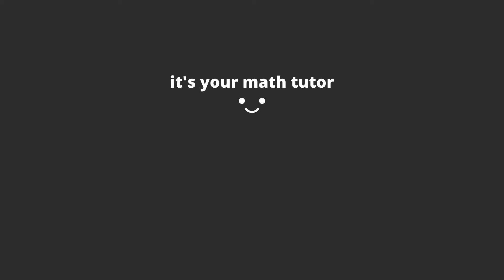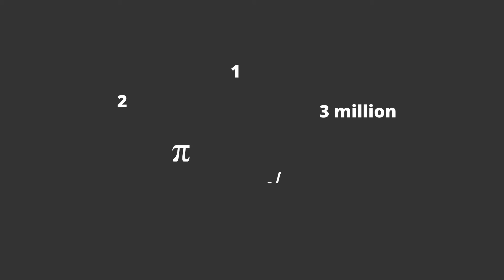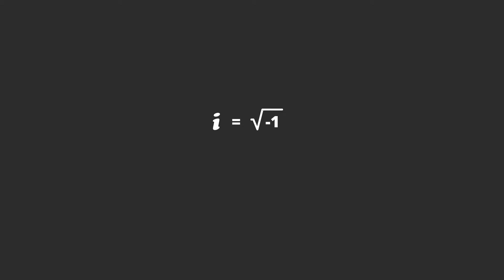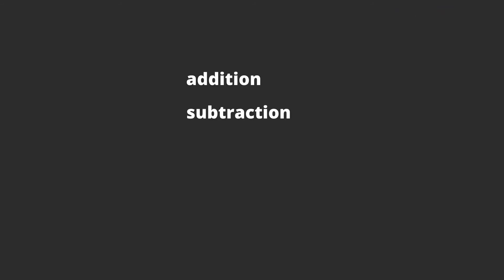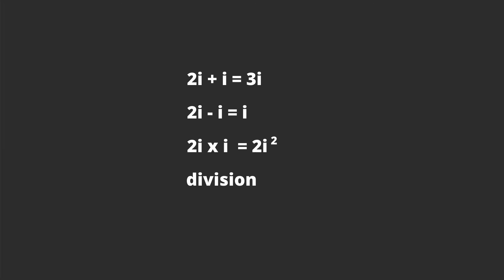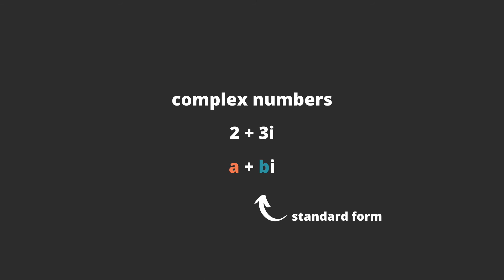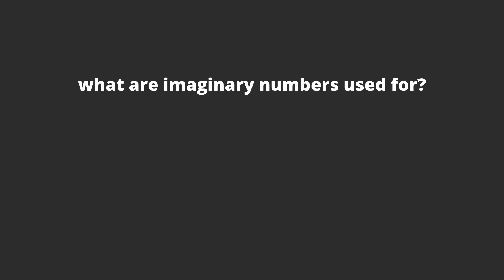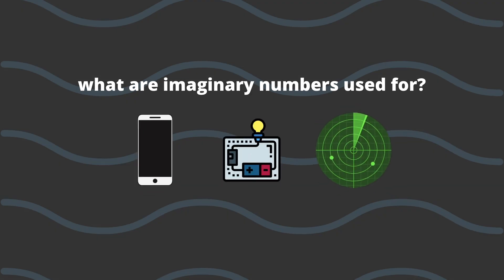What are Imaginary Numbers? | Complex Numbers Introduction | Pre-Calculus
This is a quick introduction and overview to imaginary and complex numbers. We will go over what imaginary and complex numbers are, how to use operations on them, and what complex numbers are used for. By the end of this video, you should be able to understand the basics of imaginary numbers that will help you with more difficult concepts in the unit.

Timestamps:
00:00 - Intro to Imaginary Numbers
02:20 - Intro to Complex Numbers
03:03 - What Imaginary Numbers are Used For